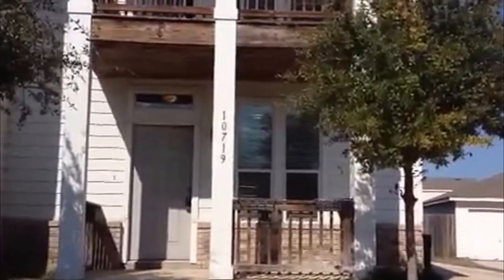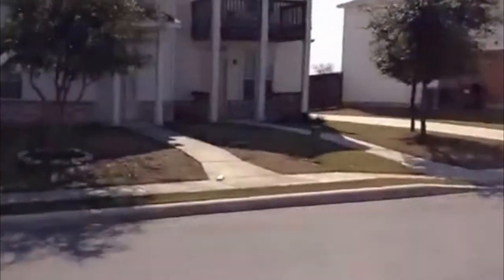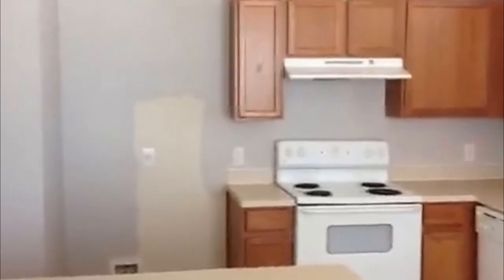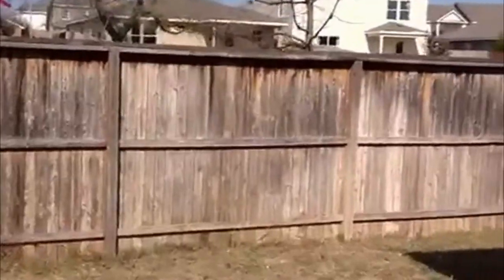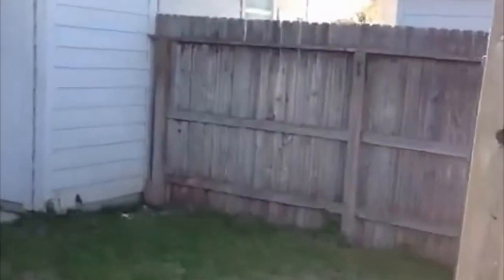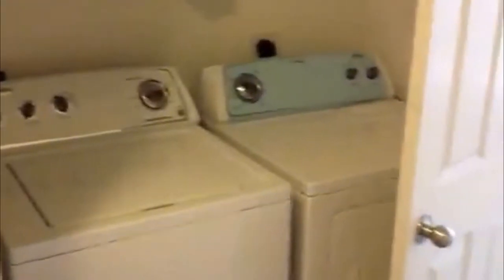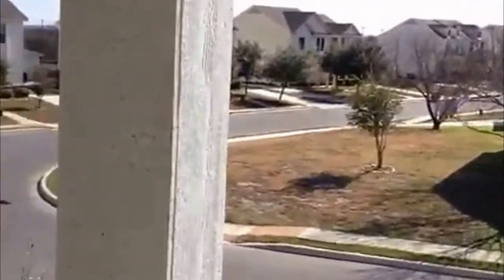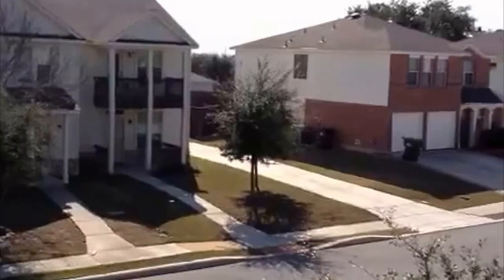"House for Rent in San Antonio" 2BR/2.5BA by "San Antonio Property Management"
There is no other "House for Rent in San Antonio" as lovely as 10719 County Sights, San Antonio, TX 78245! It is also conveniently close to Lackland, Toyota, Sea World, Fiesta Texas, Loop 1604, Loop 410, Hwy 151, Hwy 90, and Culebra. You will definitely love this!

7217 Bandera Rd, San Antonio, TX 78238, USA